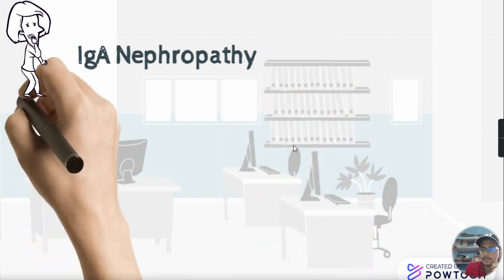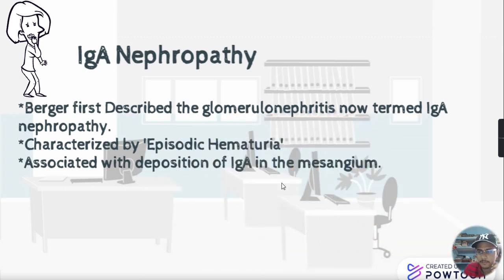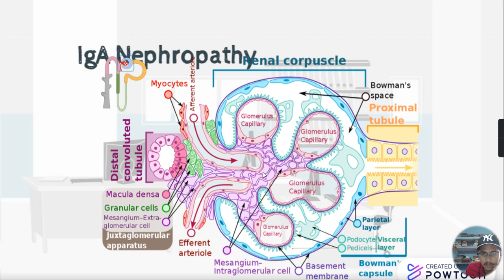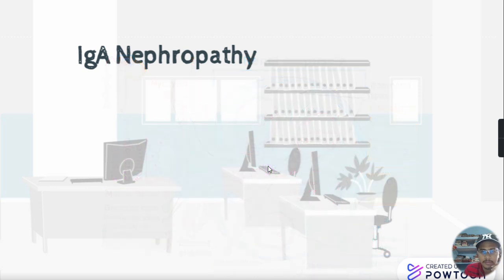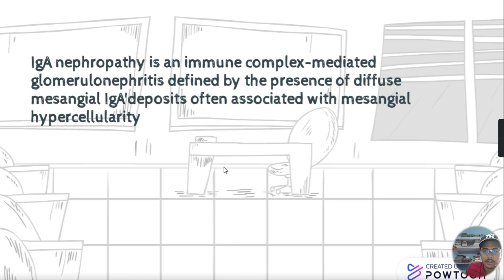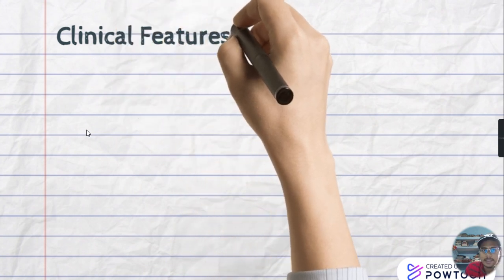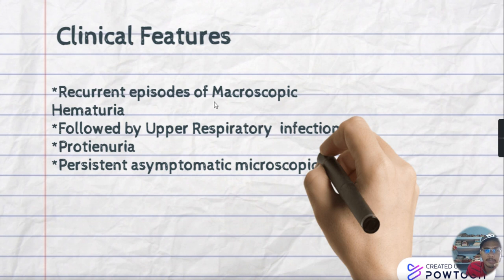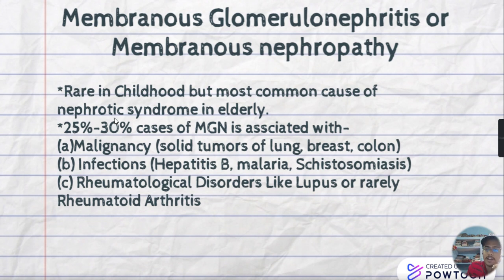IgA Nephropathy (in short) For BAMS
In this video i've talked about the IgA nephropathy, it's Epidemiology and Clinical Symptoms. You can read from the book after watching this video, it'll help you.